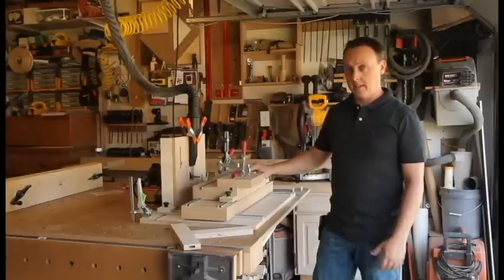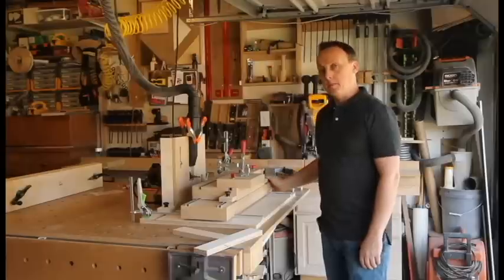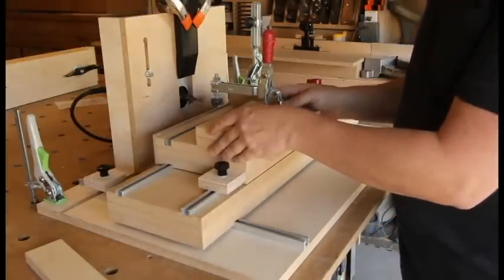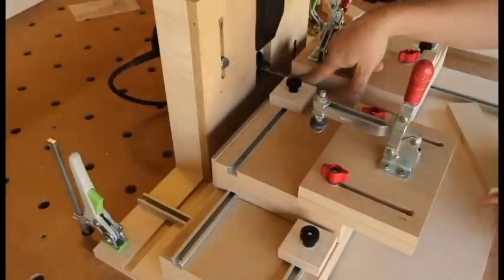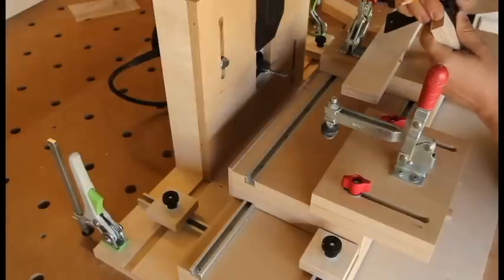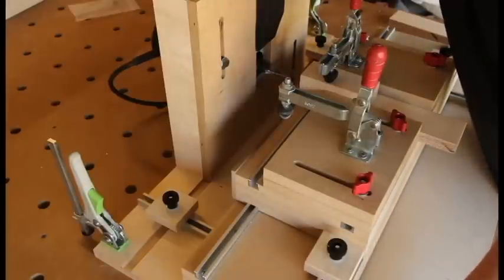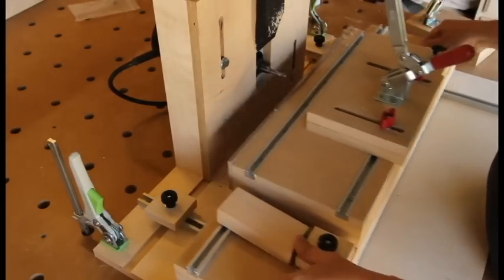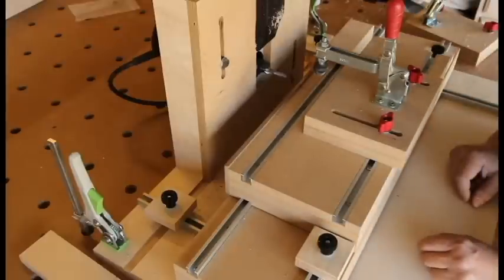Horizontal Slot Mortise Machine w/ Festool Dominos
This is my set up of the Gregory Paolini - Three Axis Slot Mortiser. I show how to setup and use with Festool Domino Tenons. Very accurate cuts with tight fit. If you have any questions I can answer, drop me a line in the comments.  Costs may differ since I had many parts around the shop like left over wood, Already had many of the knobs and and clamps. Just needed T-track and Metric upcut bits, and a couple of long bolts.

Gregory Paolini - Three Axis Slot Mortiser See his website for plans.

Orange Aluminum T-Track about $35 with shipping (3) 48" tracks /t-track/t-track.html